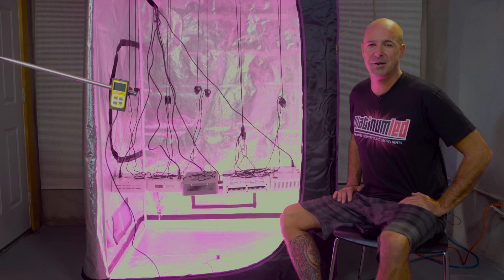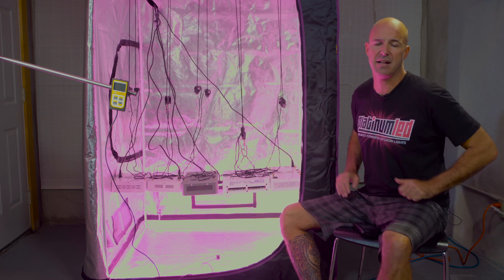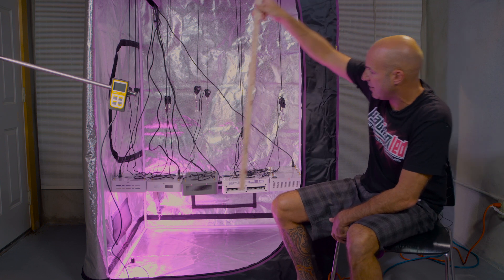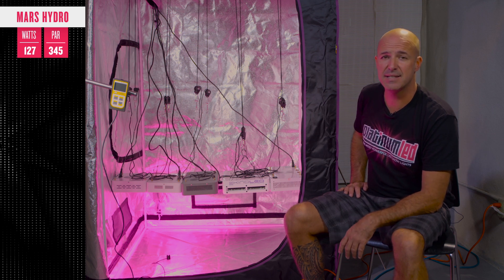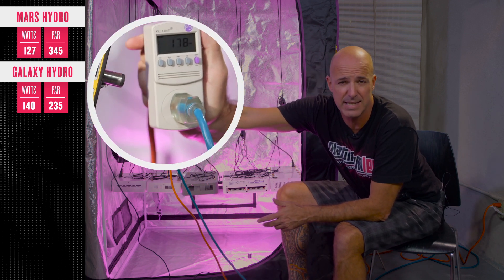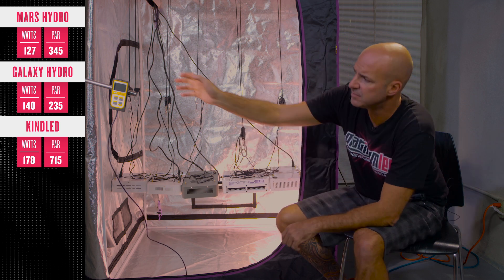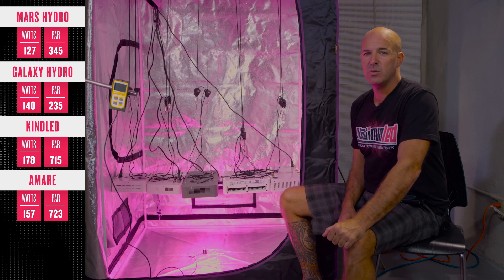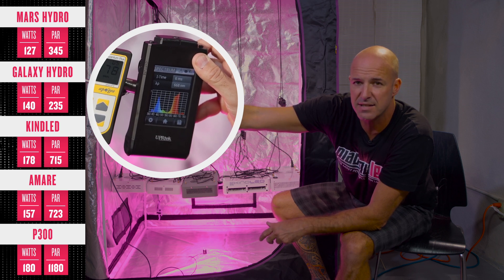PlatinumLED Grow Lights P300 vs Kind L300 vs Mars Hydro vs Amare vs GalaxyHydro - 5 way comparison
Here we PAR test and perform spectral analysis on 5 competing LED grow lights:  The PlatinumLED Grow Lights P300, Kind L300, Amare Solarspec, Mars Hydro 300w and GalaxyHydro 300w.  What we can illustrate is that there is a huge variance in LED grow light quality and intensity.  Cheaper, inferior LED grow lights only cost you time and money while delivering substandard results while paying more for an LED grow light doesn't always mean higher performance.